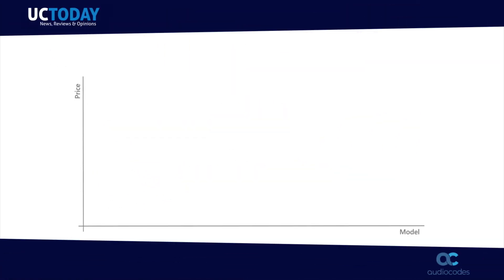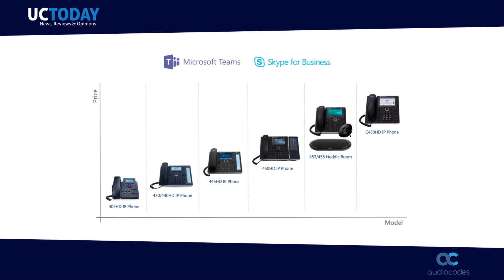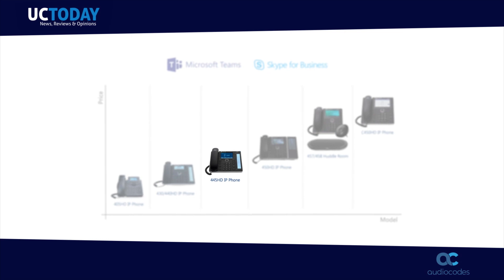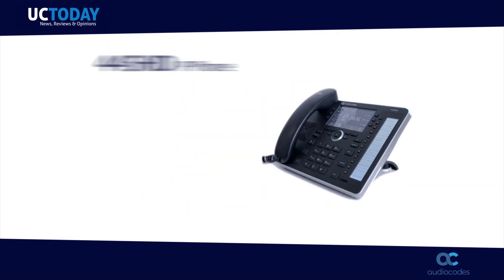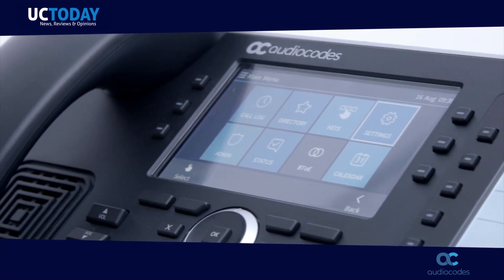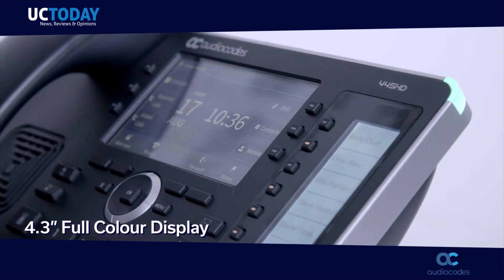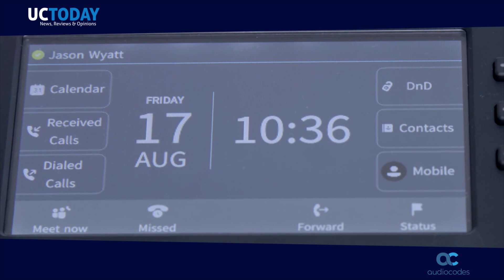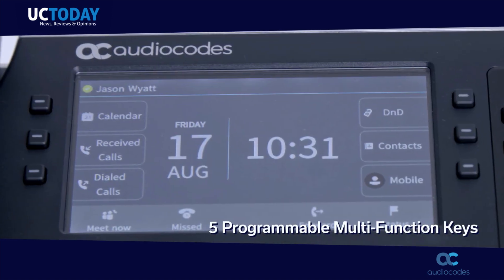AudioCodes 445HD Skype for Business phone